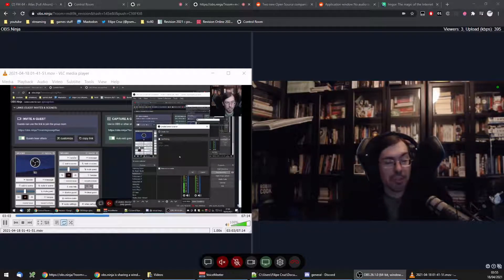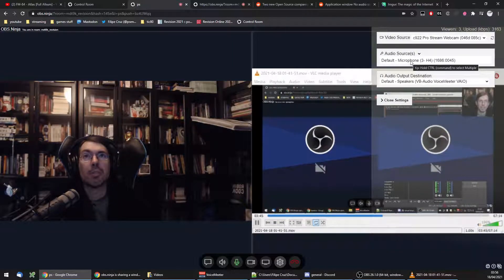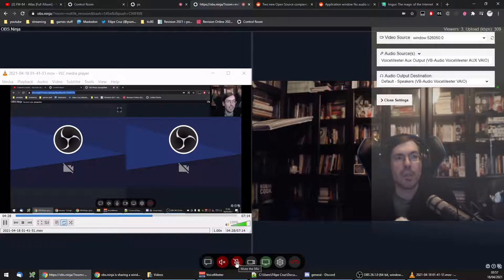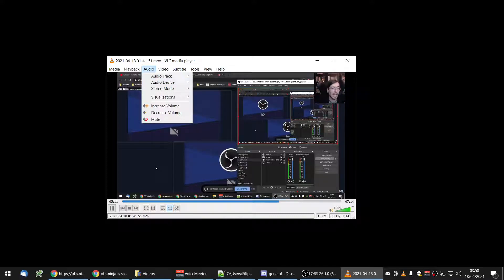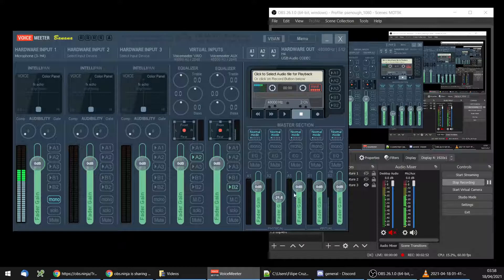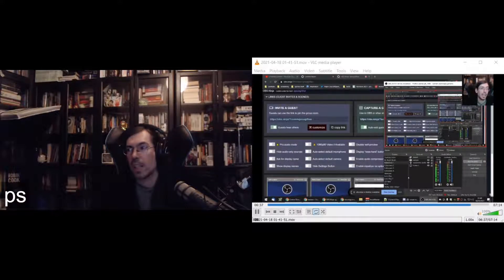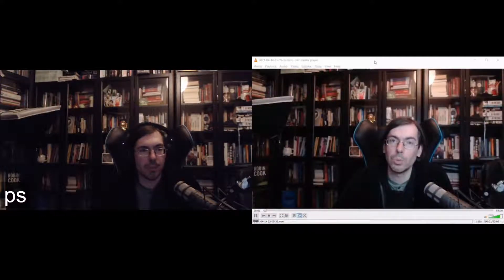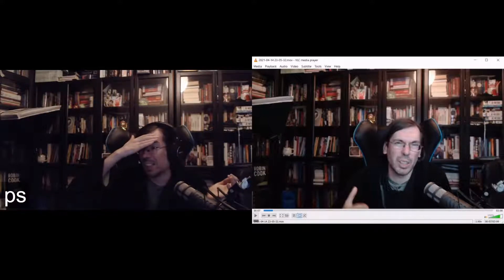How to: Screenshare vlc with audio in obs.ninja without echoes using voicemeeter banana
Did a little more testing to figure out the cleanest way to have obs.ninja setup to share vlc fullscreen without creating echoes for me or the guests.
Here is a video documenting how i set it up on obs.ninja, on vlc, on voicemeeter banana and on obs itself.